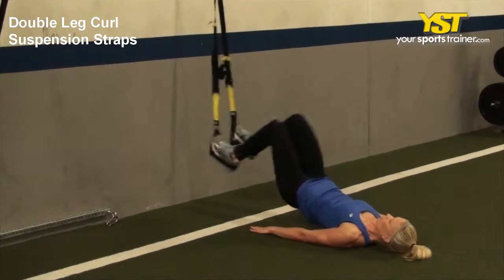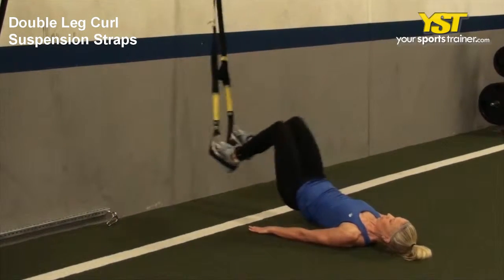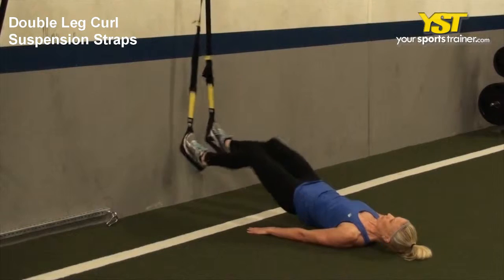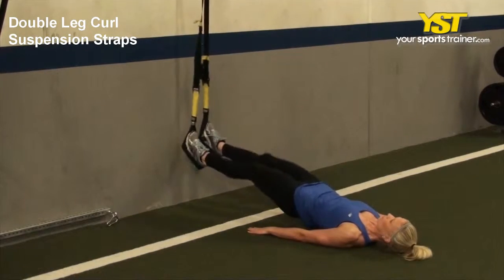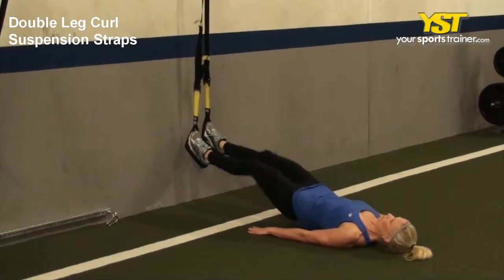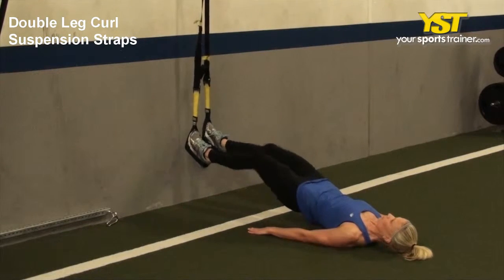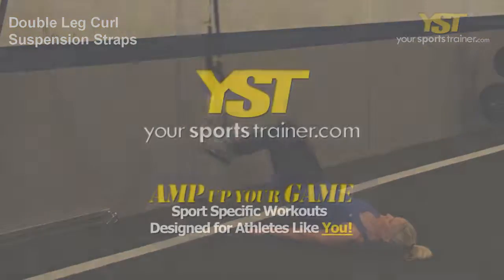Double Leg Curl Suspension Straps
Double Leg Curl Suspension Straps - This video shows the way to execute this workout. This strength exercise is called the Double Leg Curl Suspension Straps. This generally demands a fundamental capacity level that predominantly operates your core, hamstrings muscle tissues. This mainly focuses on lower body and functional characteristics. You are likely to need to use suspension straps training equipment. To enhance your athletic and strength performance like volleyball education, baseball training, basketball shooting and tennis drills, workout routines like this could be included within your on-line strength Workout. There are lots of reasons to utilize an internet Workout plan to attain your goals such as to reduce injury risks, create your fitness and enhance your conditioning. The Double Leg Curl Suspension Straps physical exercise might be incorporated in your internet Workout plan to enhance at baseball coaching and functional - lower physique targets. To carry out this workout, use the following instructions. Lay on the floor and spot both feet into the suspension straps. Begin along with your legs extended out, and then bring your heels for your hips. Reverse the movement to go back to the starting position. While you execute this exercise, please verify your position of the feet, chin placement and safety precautions. Lots of these coaching points will be applied to baseball coaching and other athletic workouts. Correct form will promptly build your core, hamstrings muscles. Different gyms may not have a specified gear required by certain exercises or drills. Try substituting for other equipment which is on the market like a furniture moving slide, 45 degree bench and suspension straps. The Yoursportstrainer.com technique could be suggested similar exercises. Getting extra active and finding involved in any sports and activities for instance basketball shooting to tennis drills to baseball training and volleyball training is actually a marvelous process to create motivation. The Double Leg Curl Suspension Straps will improve your athletic movement to acquire greater at what ever sport or sports that you just might possibly play. Please tell us your thoughts. If you have any thoughts or assessment that is certainly related to this physical exercise, our members wish to hear from you. You can comment about baseball education or other sports related subjects. The Double Leg Curl Suspension Straps and quite a few other workouts, Workouts and education plans, may be found at our web-site, Yoursportstrainer.com. Check together with your medical doctor just before beginning a Workout plan.

Double Leg Curl Suspension Straps exercise - - 1426